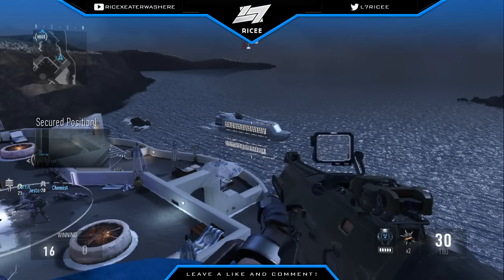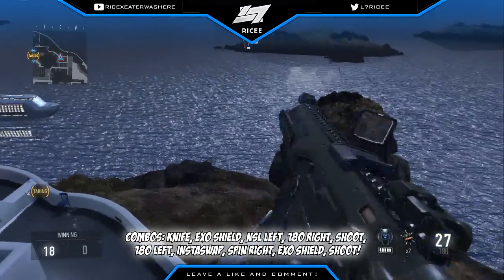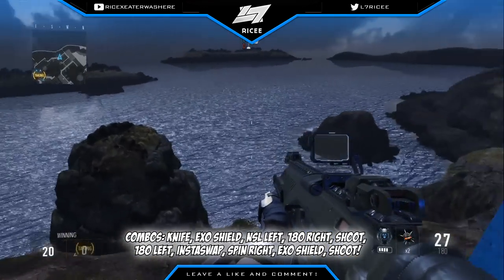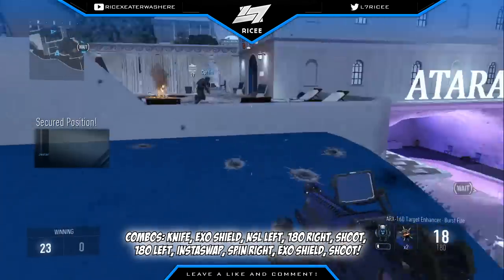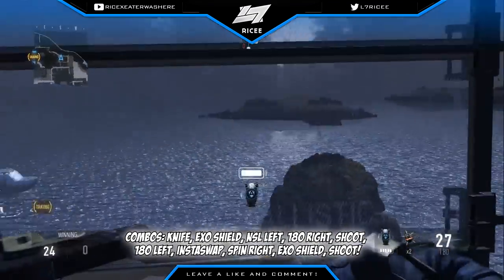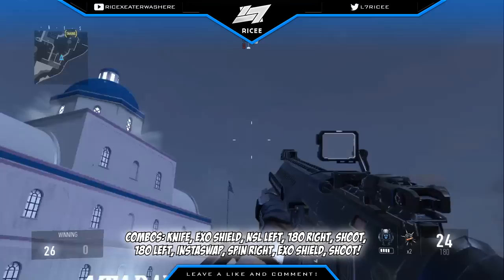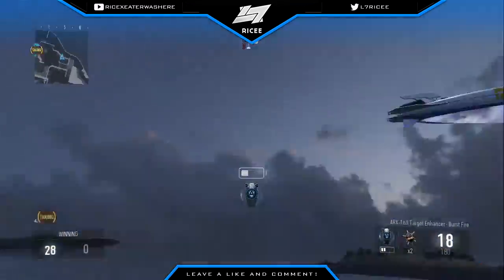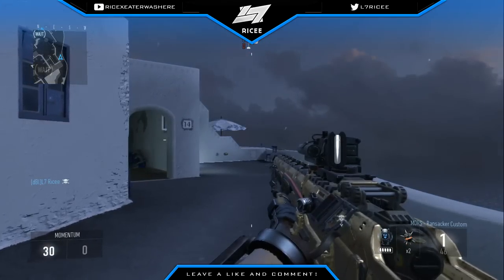L7 Ricee: Advanced Warfare - Trickshot Combos #2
Song - Janji feat. TR - Milky Way Stars